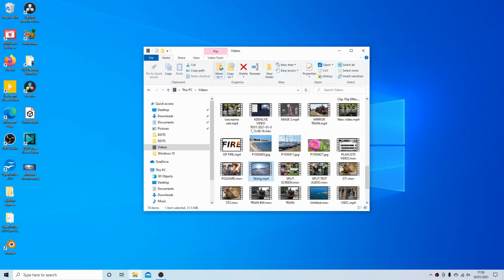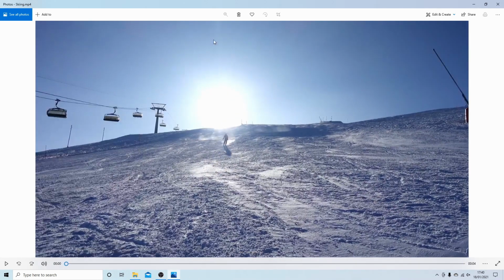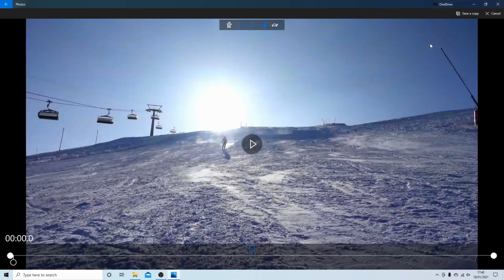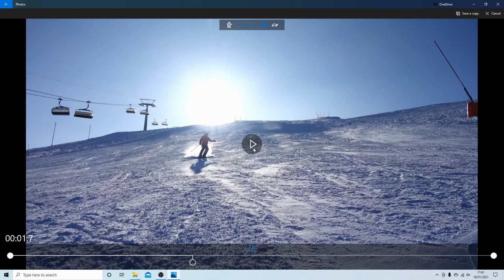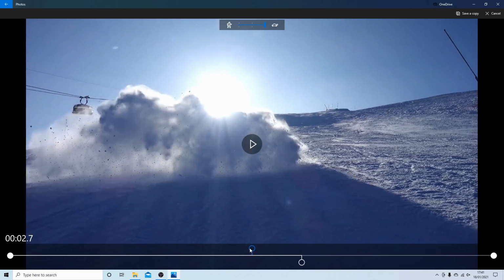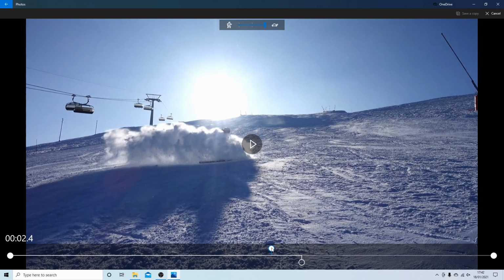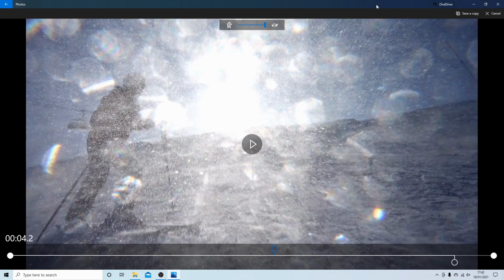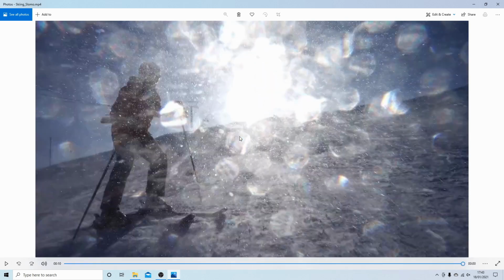Windows 10 Free Video Editor: How To Slow Down Part Of A Video Clip (Speed Up/Slow Down Effect)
How to slow down the middle of video clip using the free video editor app within Photos

Video editing is the manipulation and arrangement of video shots. Video editing is used to structure and present all video information, including films and television shows, video advertisements and video essays. Video editing has been dramatically democratized in recent years by editing software available for personal computers. Editing video can be difficult and tedious, so several technologies have been produced to aid people in this task. Pen based video editing software was developed in order to give people a more intuitive and fast way to edit video. Though once the province of expensive machines called video editors, video editing software is now available for personal computers and workstations. Video editing includes cutting segments (trimming), re-sequencing clips, and adding transitions and other Special Effects. • Linear video editing uses video tape and is edited in a very linear way. Several video clips from different tapes are recorded to one single tape in the order that they will appear. • Non-linear editing systems (NLE) allow video to be edited on computers with specialized software. This process is not destructive to the raw video footage and is done by using programs such as DaVinci Resolve, Avid Media Composer, Adobe Premiere Pro and Final Cut Pro. • Offline editing is the process by which raw footage is copied from an original source, without affecting the original film stock or video tape. Once the editing is complete, the original media is then re-assembled in the online editing stage. • Online editing is the process of reassembling the edit to full resolution video after an offline edit has been performed. It is done in the final stage of a video production. • Vision mixing is used when working within live television and video production environments. A vision mixer is used to cut live feed coming from several cameras in real time. Like some other technologies, the cost of video editing has declined over time. The original 2" Quadruplex system cost so much that many television production facilities could only afford a single unit, and editing was a highly involved process that required special training. In contrast to this, nearly any home computer sold since the year 2000 has the speed and storage capacity to digitize and edit standard-definition television (SDTV). The two major retail operating systems include basic video editing software - Apple's iMovie and Microsoft's Windows Movie Maker. Additional options exist, usually as more advanced commercial products. As well as these commercial products, there are opensource video-editing programs. Automatic video editing products have also emerged, opening up video editing to a broader audience of amateurs and reducing the time it takes to edit videos. Video editing can be used for many purposes such as education, entertainment, and documentation.[ • Virtual reality—Advancements are being made to help with editing spherical video used in virtual reality settings. The ability to edit in virtual reality was created so that users would be able to check their video edits in real time, without having to continually view the video in a headset between edits. • Social media—Video editing can be used for entertainment and other purposes on YouTube and other social media sites. School teachers have used video editing to help their students retain information and extend lessons outside the classroom.